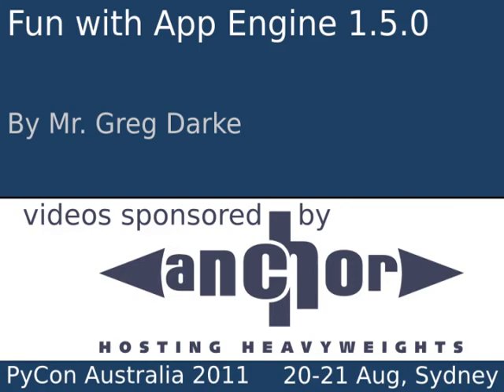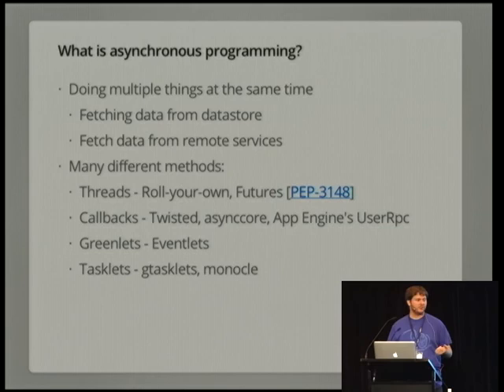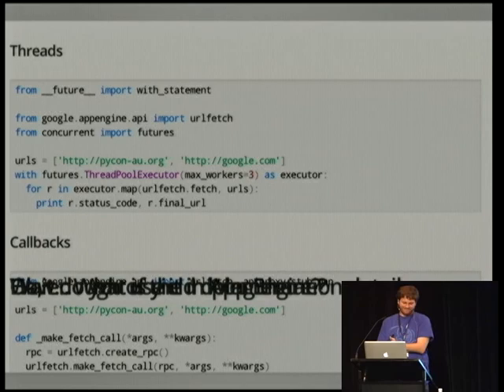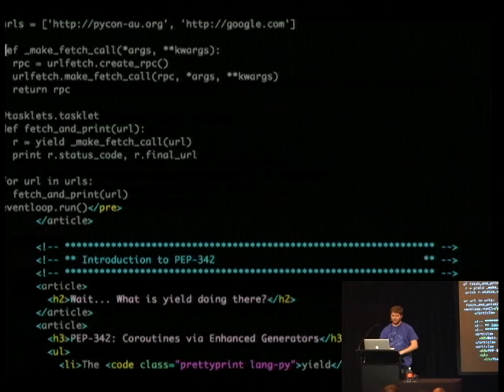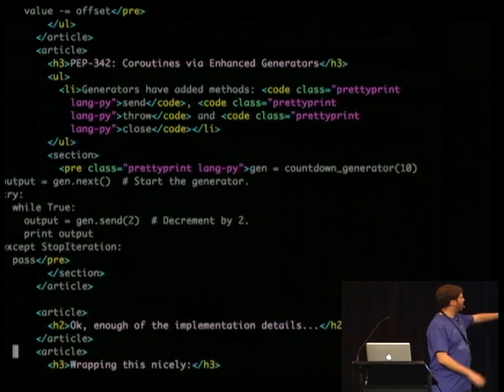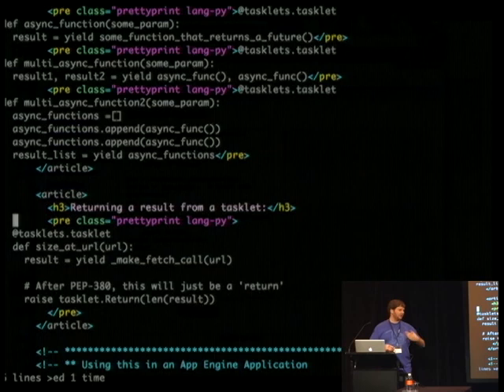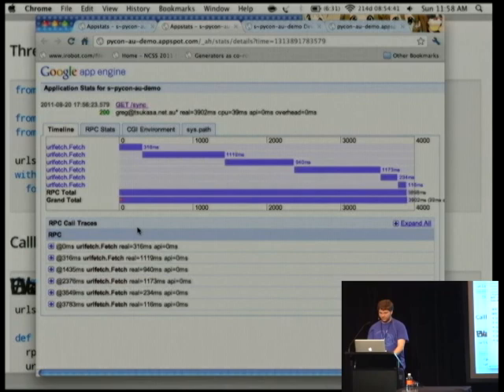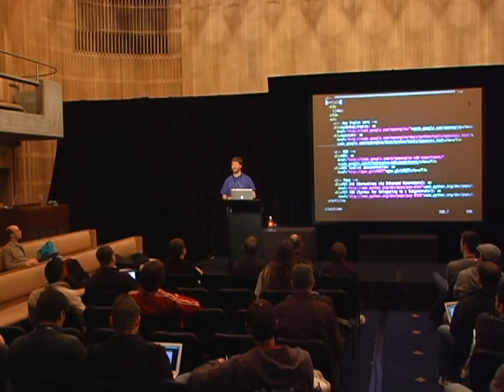Fun with App Engine 1.5.0 - Mr. Greg Darke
Using generators as coroutines in App Engine to get more done.